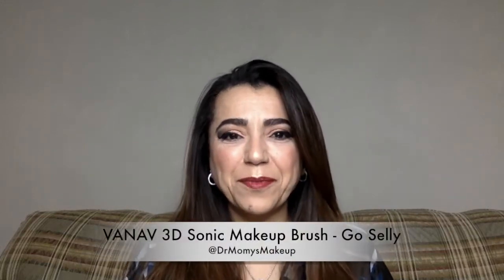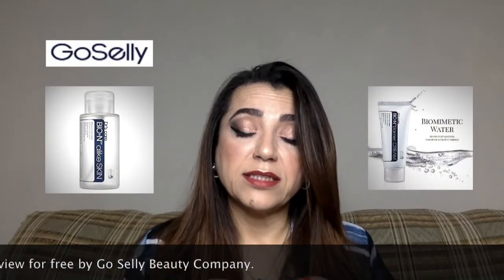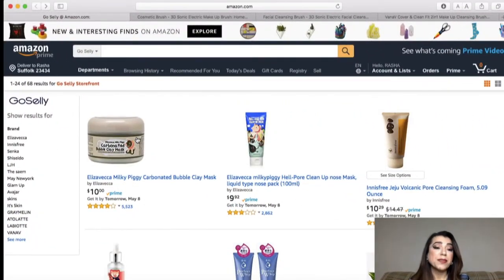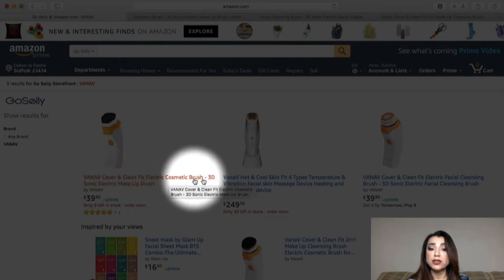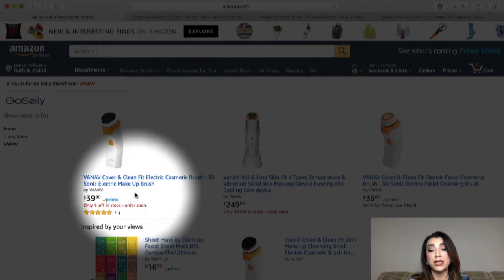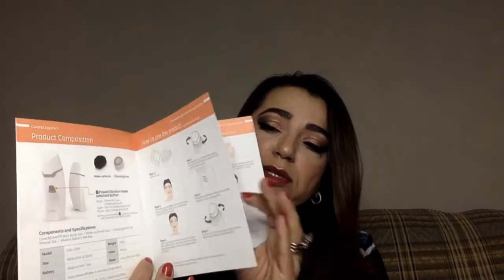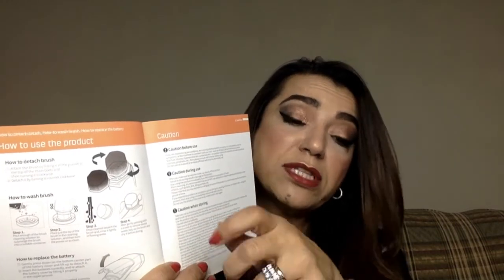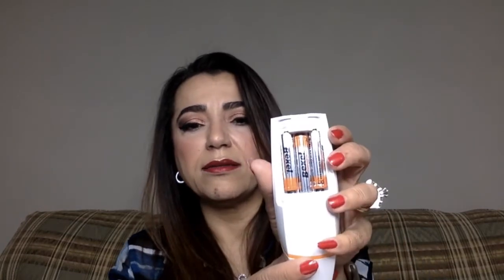Go Selly - VANAV 3D Sonic Makeup Brush Review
Hello my friends! here is another Go Selly Beauty K-Beauty Product Review! This review is for the VANAV 3D Sonic Makeup Brush. The VANAV brush uses sonic vibrations as opposed to rotating brushes!

The product was provided to me for free to try out for a few weeks and provide an honest review. Watch and find out more about this product!

VANAV 3D SONIC MAKEUP BRUSH ($39.80)

The VANAV 3D Sonic Brush:

- allows Flawless Makeup Application, leaving No Streaks or Lines.

- covers Pores and Fine lines through its 3D Sonic Technology (7000 RPM sonic vibrations per minute and has No Uneven Rotations)

- The angled brush has around 30000 Soft Bristles and is Non Abrasive

- The 3D sonic speed is adjustable with 3 Levels

- The Brush head is replaceable.

You can find more products at the Go Selly Amazon store

FTC- This product was sent to me for free by Go Selly Beauty to review on my channel. All opinions are my own. As always, this is my 100% HONEST review of the product.